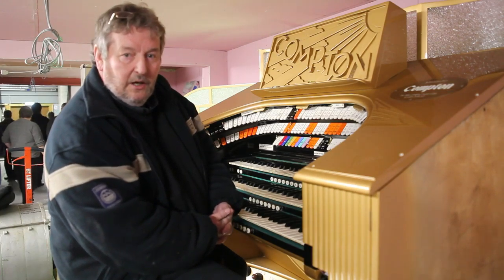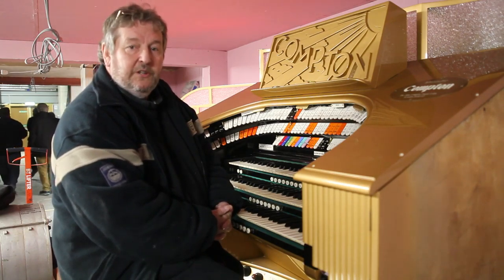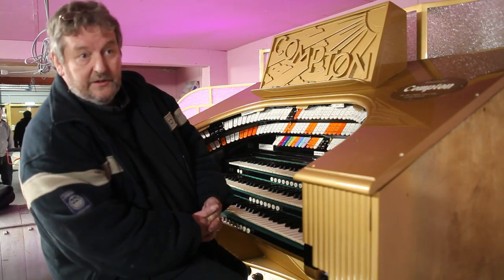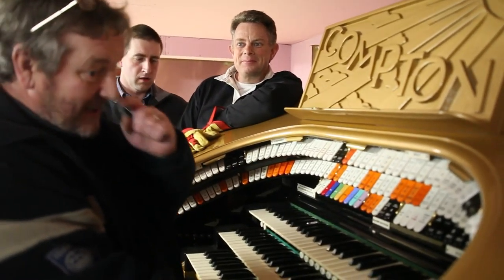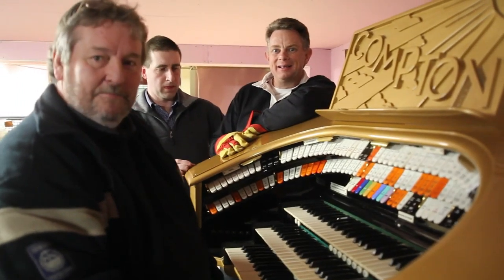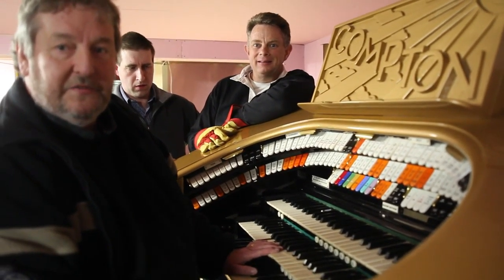Compton organ coming home (almost) trailer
A short trailer for the Documentary Compton Organ coming home (almost)
Chris Milburn and Lyndon johnson  work with Bernard Tilley to get The theatre Organ restored to Use from Storage  into Titchfield festival Theatre